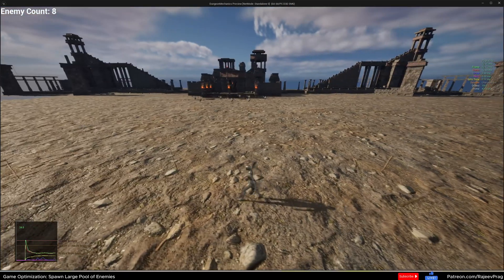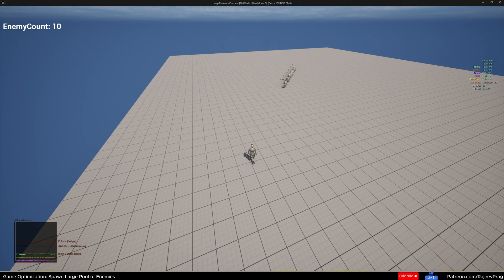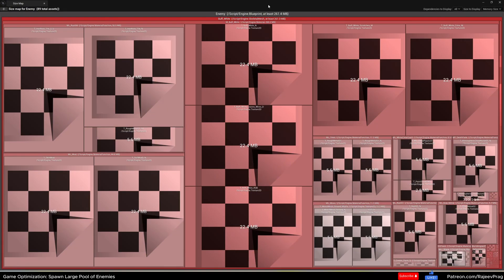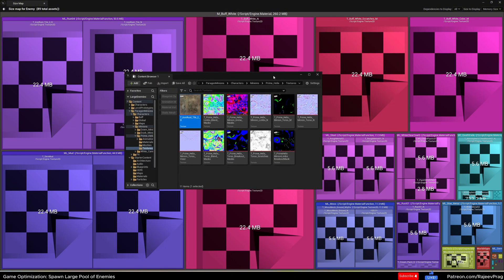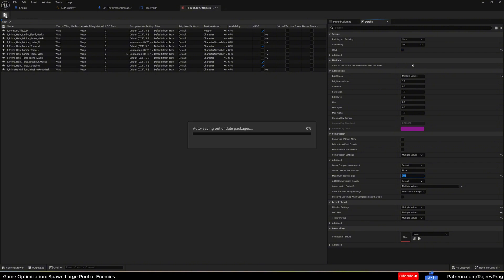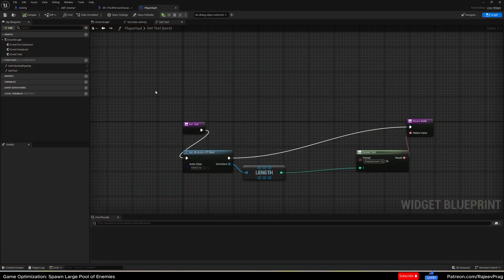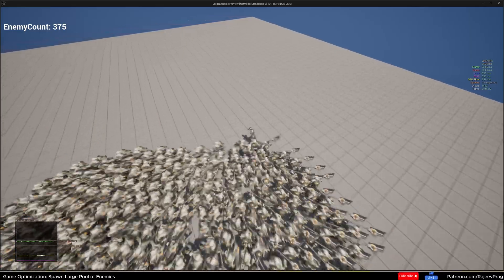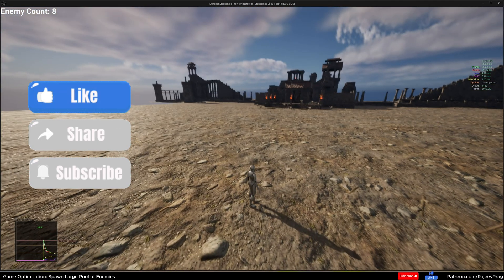Unleash the Horde! How to Spawn Massive Waves of Enemies in Unreal Engine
In this video, I’ll walk you through how to optimize enemy spawning using texture max compression settings and Unreal Engine's size map tool to keep those frame rates smooth. Learn the essential tricks to manage textures and materials for high-density enemy spawns, plus other key tips to achieve efficient, large-scale battles in your game. Perfect for those creating wave-based shooters or survival games where every frame counts!